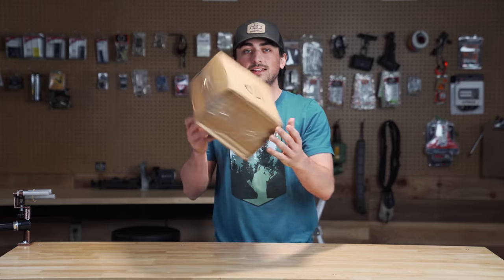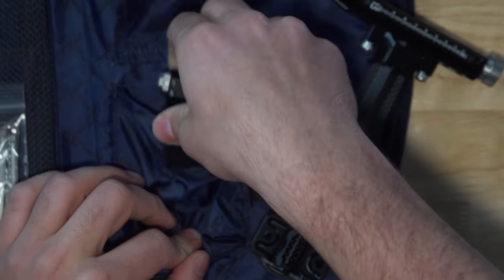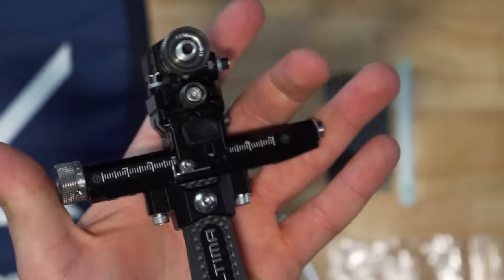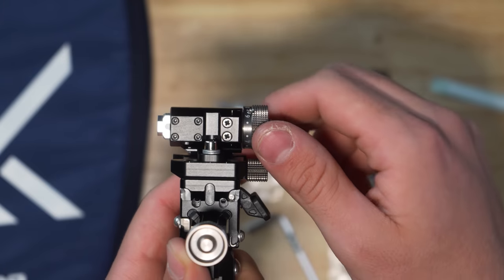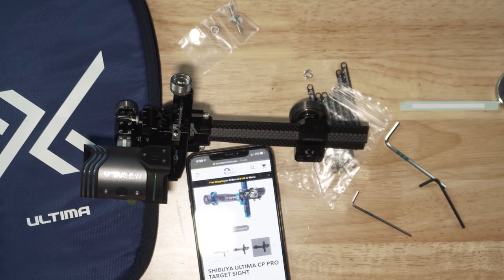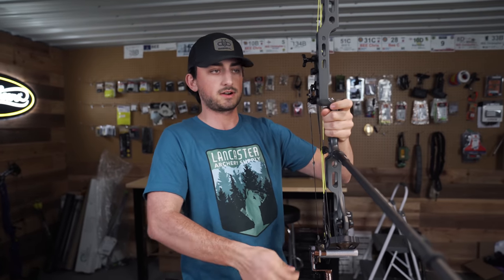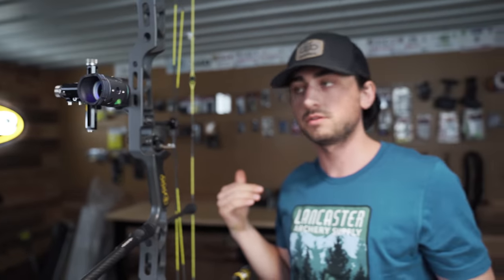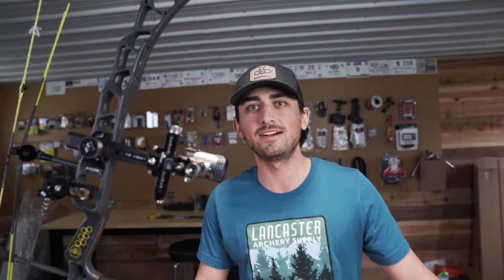MOST EXPENSIVE TARGET SIGHT $$$